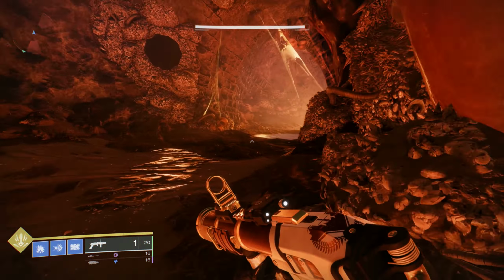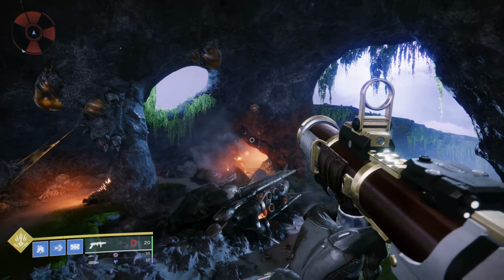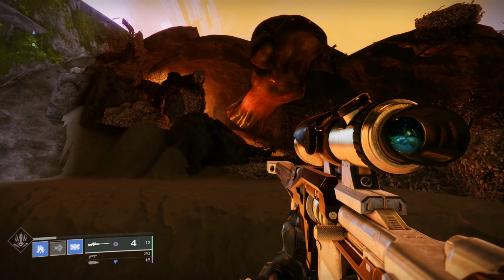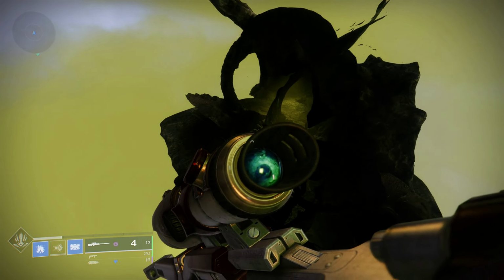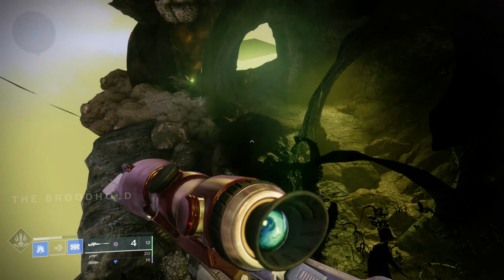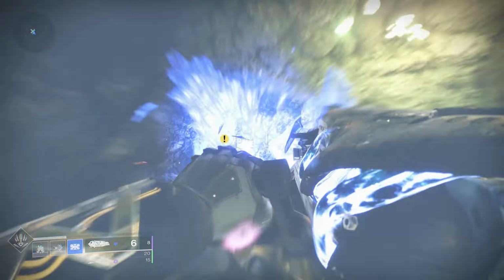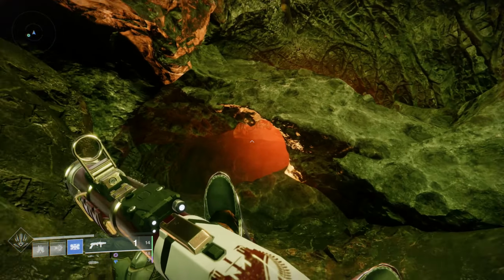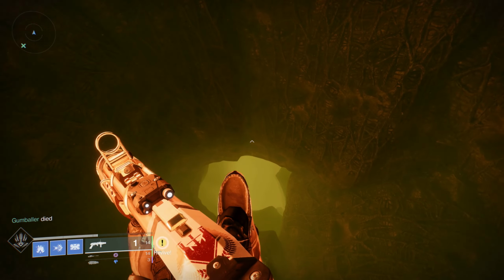Destiny 2 OOB: Broodhold (via Default Fallback)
Since it's going away in a month, figured I'd make a vid on getting to the end of the Broodhold Strike.

Turns out the fallback point for the strike exclusive zone gets you just past the barrier. There's also a few cool dev objects around to check out.

That uses missile to race the barrier. We didn't have stasis then, or know about fallback points. But now we have both :D

~Timestamps~
0:00 Intro
0:35 The First Bit
1:35 A Dev Lineup
1:51 More Dev Objects
3:13 Headin' to the Boss Room
4:48 Walking to the End